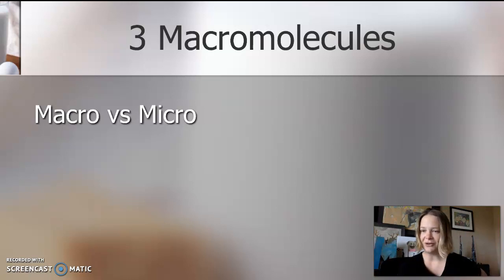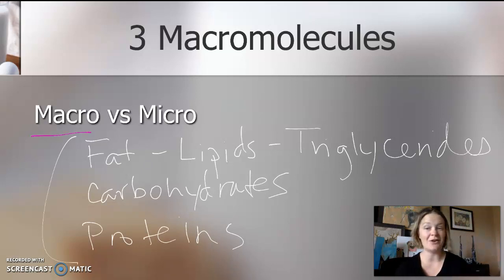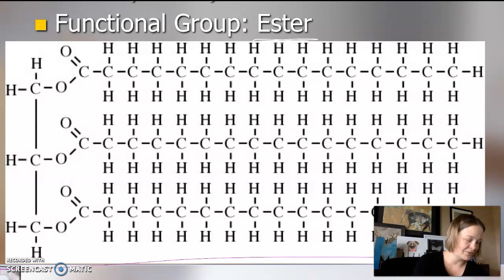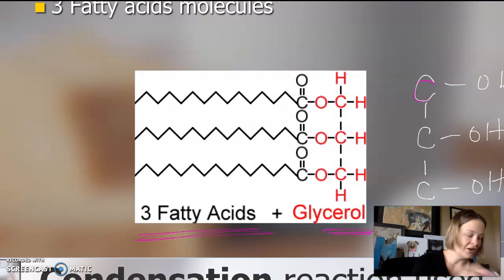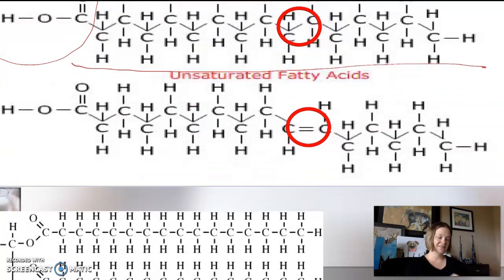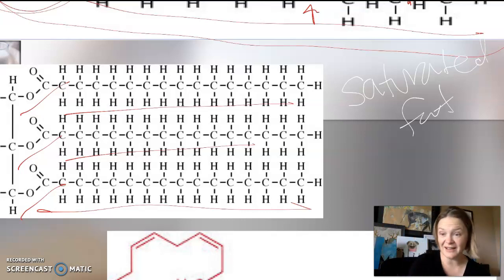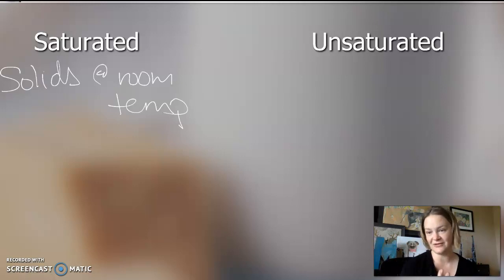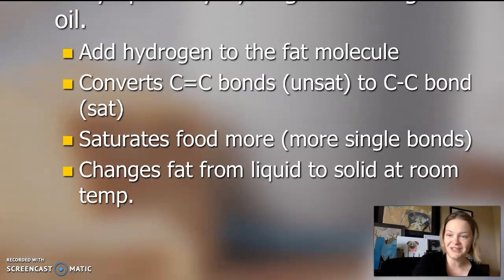SaturatedvsUnsaturated Fat Molecules